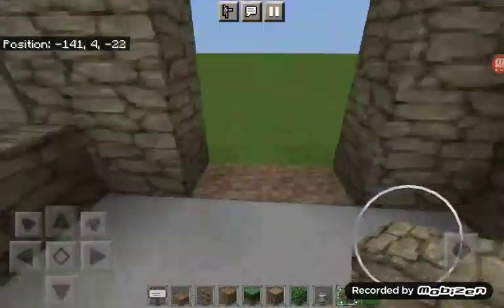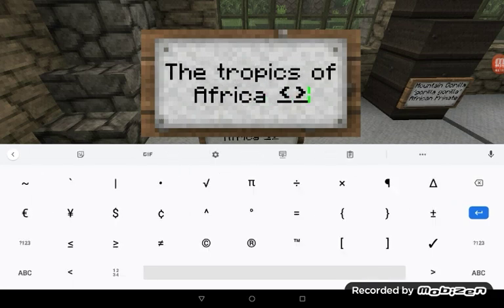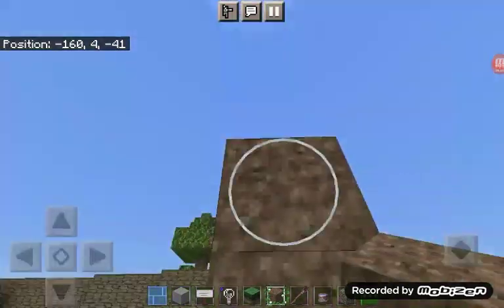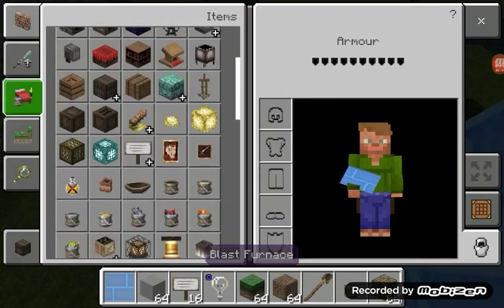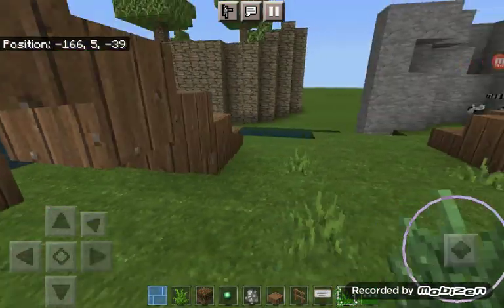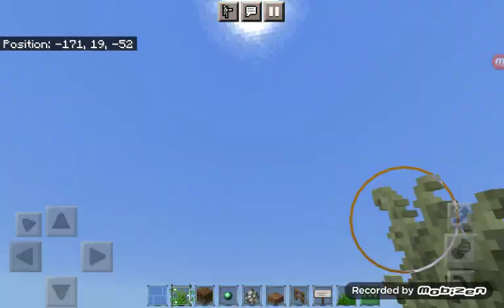Planet Zoo in Minecraft ep10 - Start of tropical Africa section!!! Ring-tailed Lemur habitat 🇲🇬